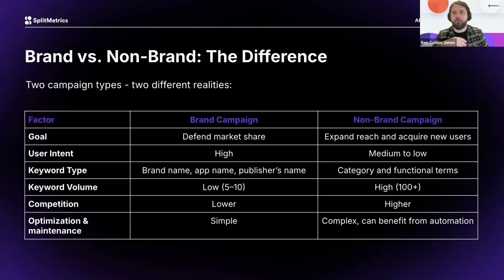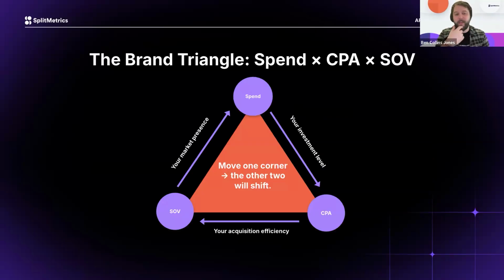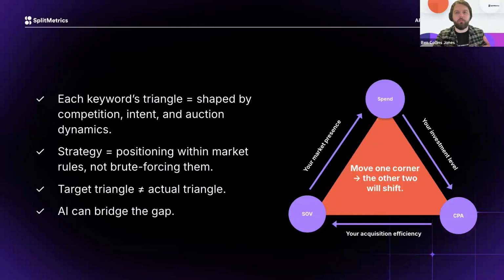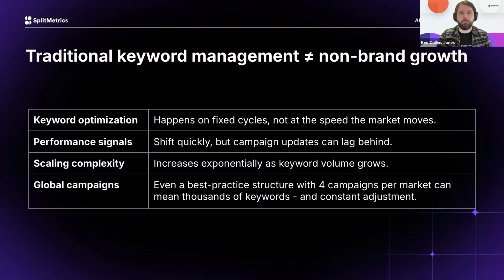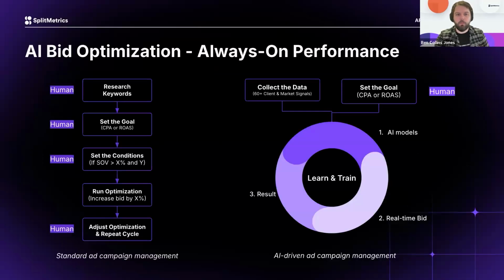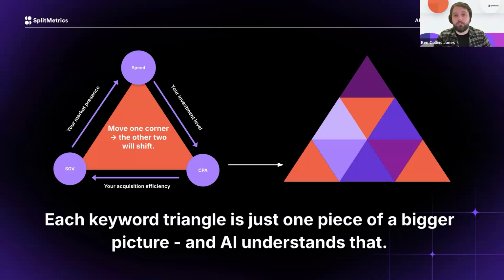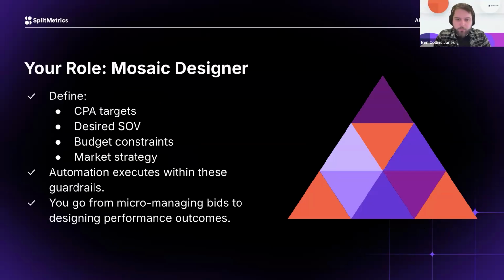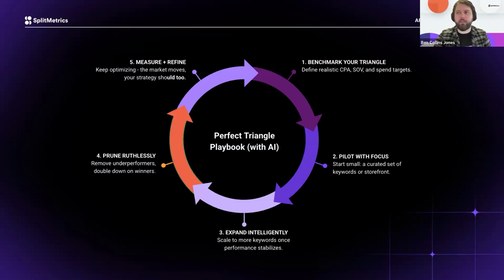App Growth Week 2025 | Scaling Non-Brand Campaigns: Winning AI Strategies That Bring Results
Ben Collins Jones shares how to break through the ceiling on non-brand campaigns, using AI to unlock smarter bidding, audience expansion, and creative iteration.

You’ll learn:
- How AI improves non-brand signals
- Predictive approaches that increase conversion volume
- How to avoid over-reliance on brand traffic
- The future of AI-supported campaign structure